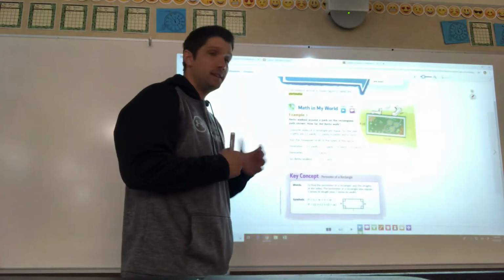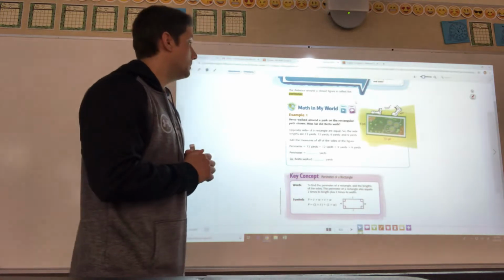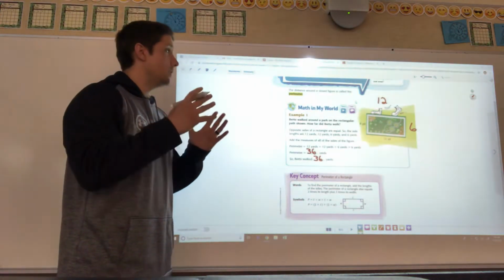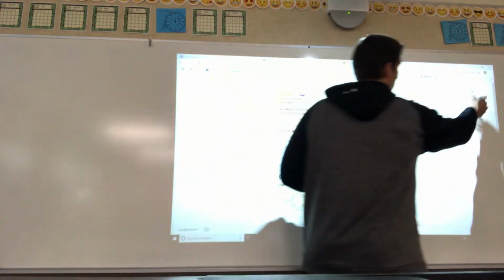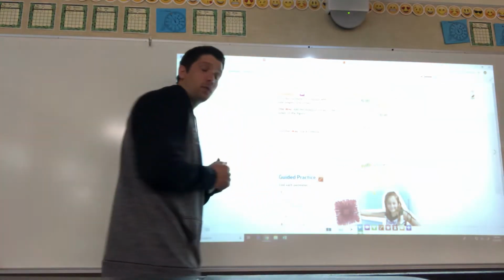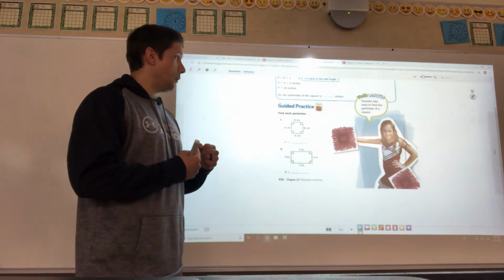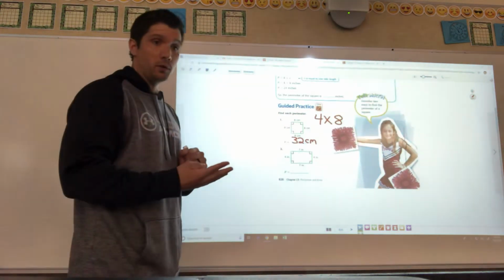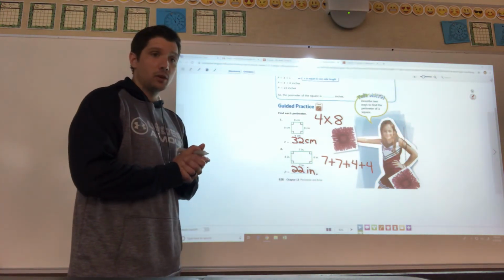Ch.13 Lesson 1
Measure Perimeter